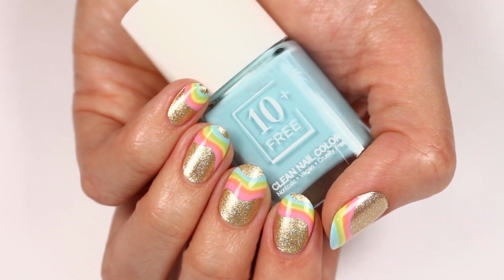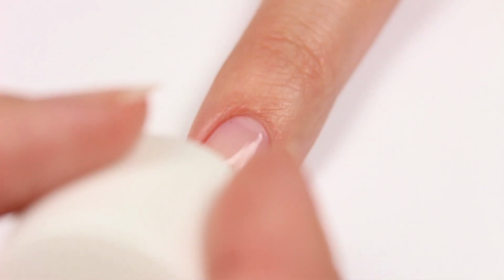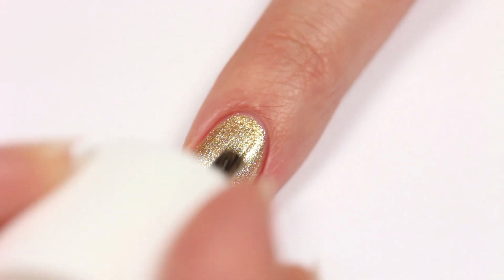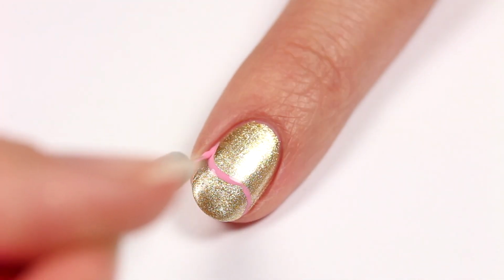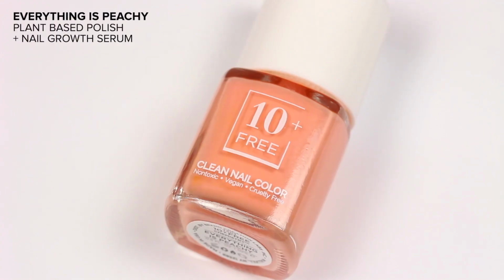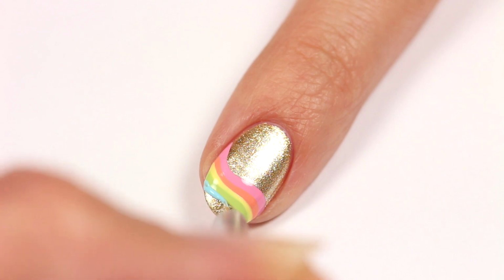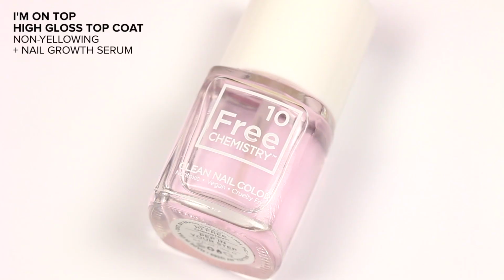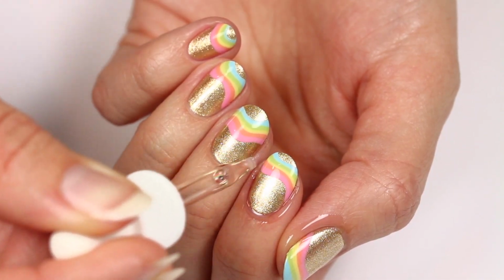Pastel Wavy Rainbow Nail Art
❤ OPEN FOR PRODUCT INFO & MORE!
Cute Pastel Wavy Rainbow Nails! DIY Nail Art! Spring Nail Design!

❤ NAIL BRUSHES:
Nail Art Brush/Dotting Tool Set